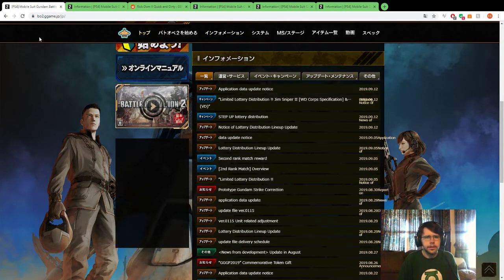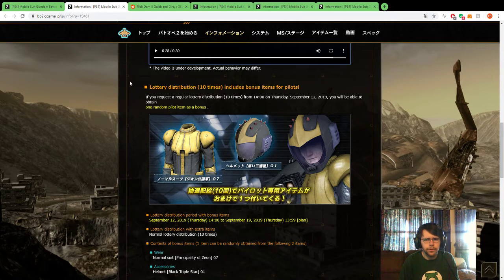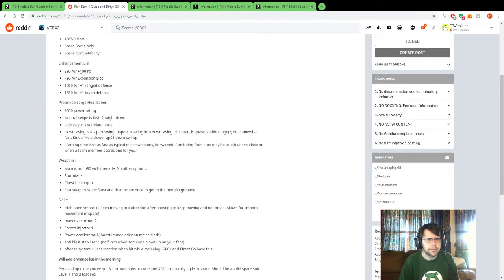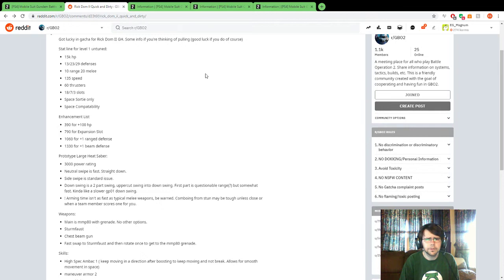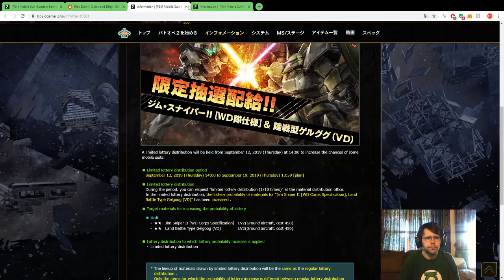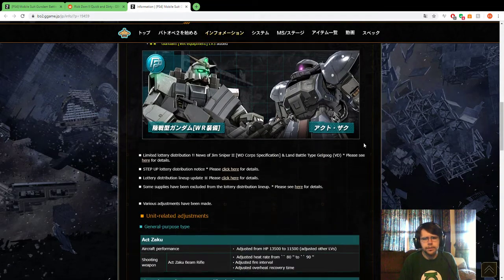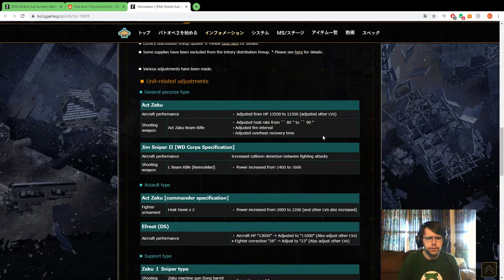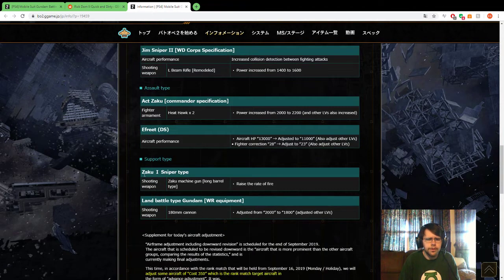GBO2 September 12th update.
New suit looks interesting but the nerfs for the upcoming ranked matches is indeed suprising.